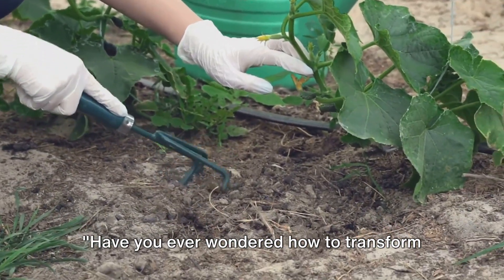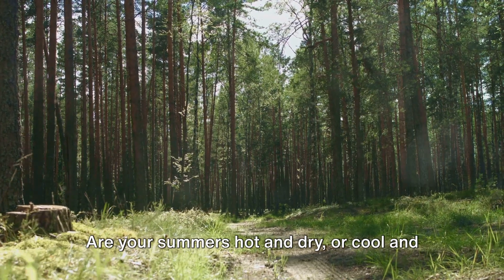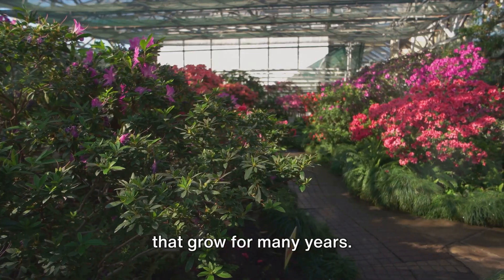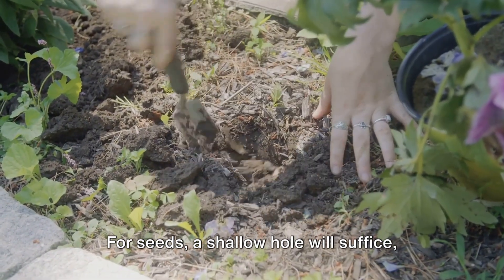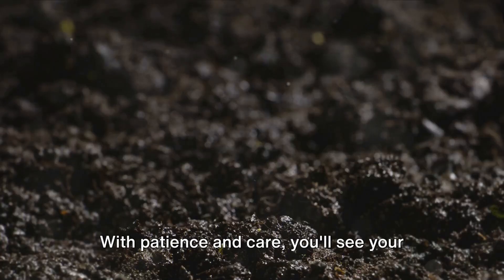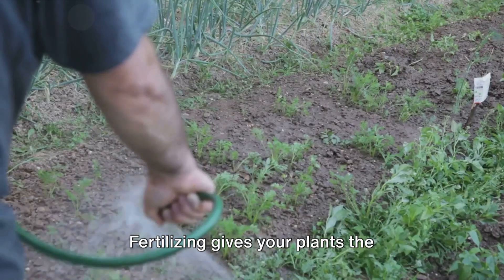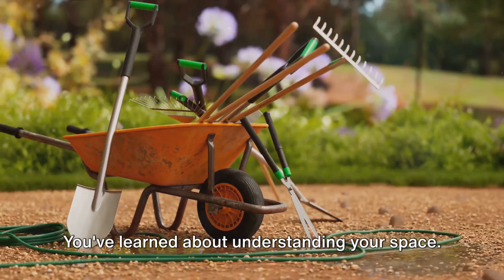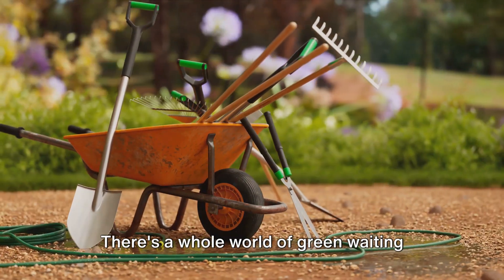Gardening for Beginners: The Ultimate Starter Guide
Embarking on the journey of Gardening for Beginners: The Ultimate Starter Guide, it's essential to lay a solid foundation for success. Gardening is more than just a hobby; it's a way of connecting with nature, understanding the cycle of life, and cultivating beauty and sustenance from the earth. Whether you're drawn to the lush greens of Florida or the vibrant blooms that can brighten any space, starting your gardening adventure can be both rewarding and therapeutic.

In this guide, we delve into key aspects to help beginners navigate the world of gardening, from choosing the right tools and seeds to understanding the basics of soil and plant care. For those in Florida, the unique climate offers a fantastic opportunity to grow a variety of plants, including vegetables and flowers, that may not be viable in cooler regions. Gardening tips are essential for anyone looking to start this fulfilling activity, especially when it comes to organic gardening.

We'll explore how to create a thriving garden in any space, whether you have a vast backyard or a small urban balcony. DIY gardening for beginners provides a sense of accomplishment as you watch your plants grow and thrive under your care. For those interested in growing their food, vegetable gardening is a great place to start, with endless possibilities for cultivating fresh, organic produce right at home.

Remember, gardening is a journey of learning and growth. It may take time and patience to see your garden flourish, but the rewards are well worth the effort. Embrace the adventure, and soon you'll be reaping the benefits of your own beautiful, bountiful garden.